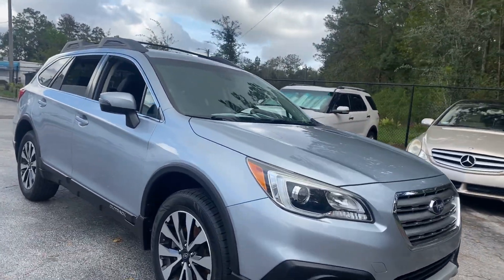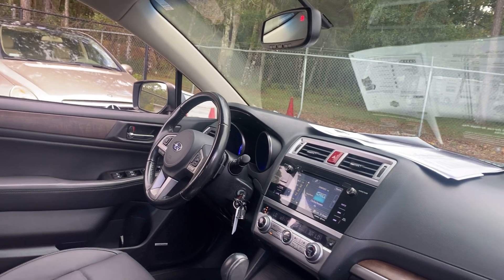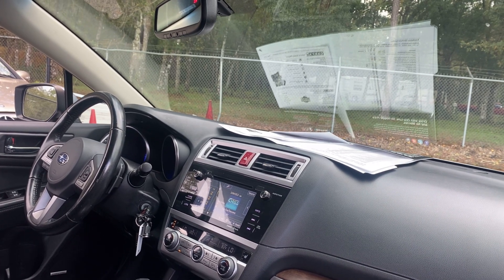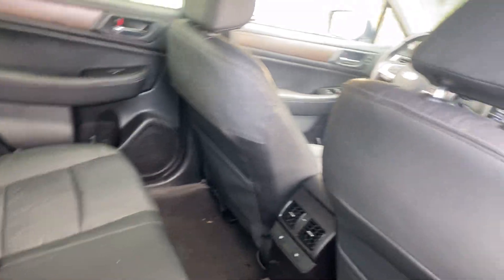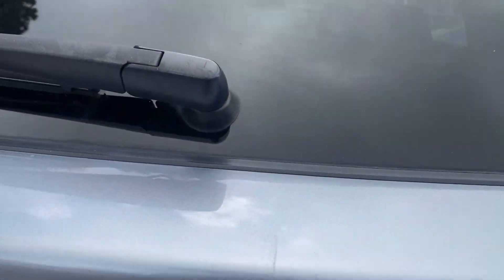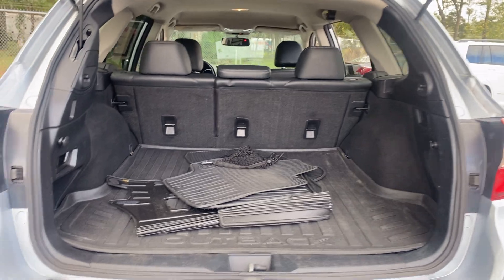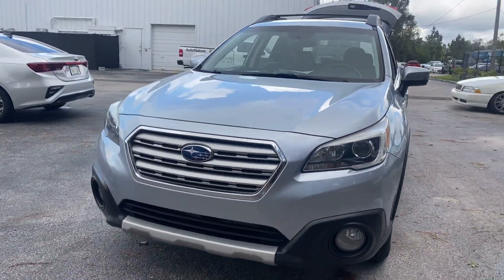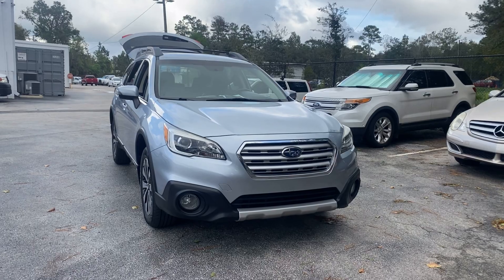2016 Subaru Outback 3.6R Limited SUV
Stock # G3299420

3.6 H-6